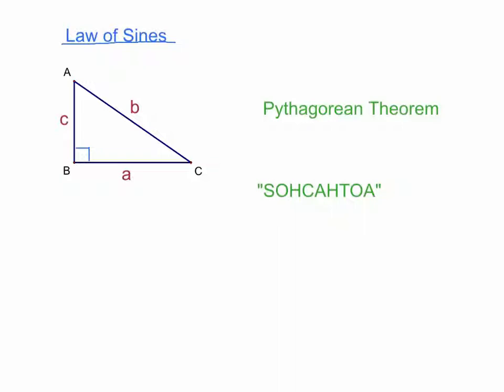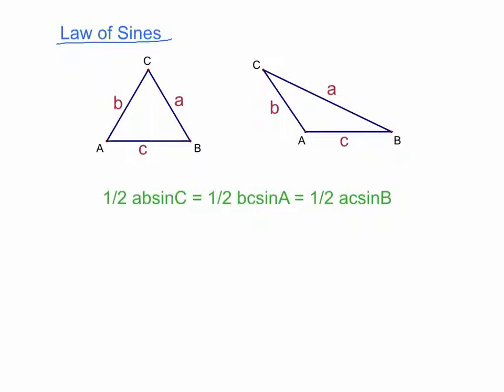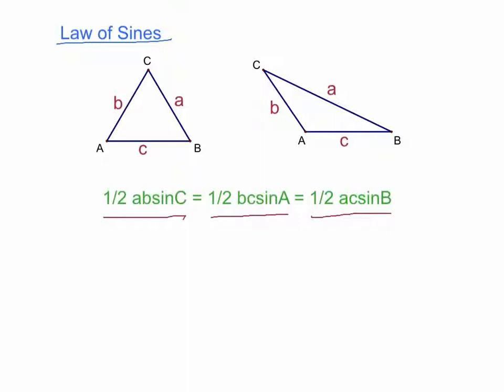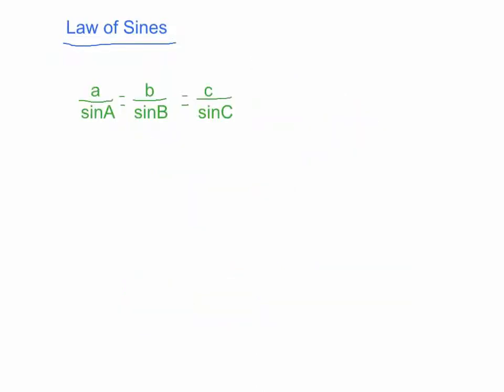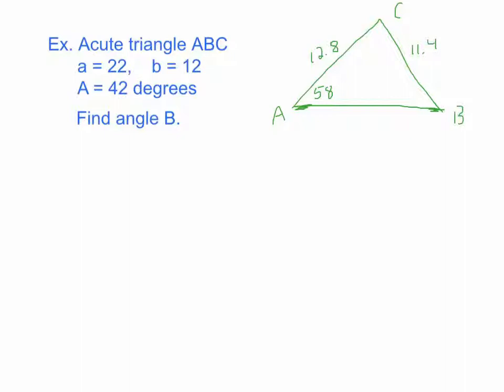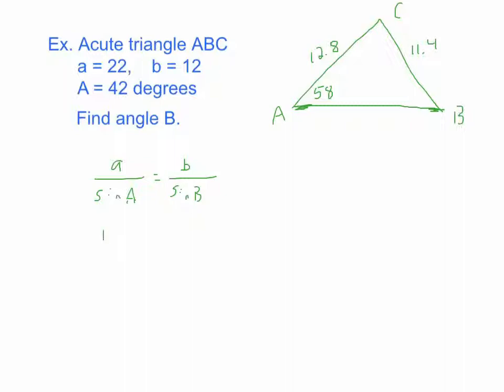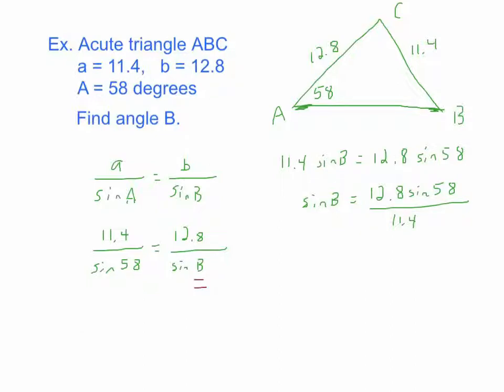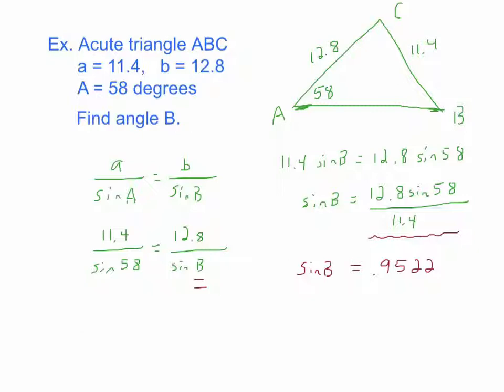Law of Sines 2